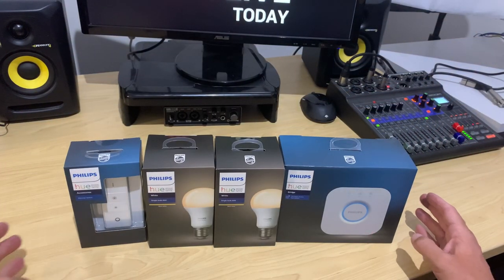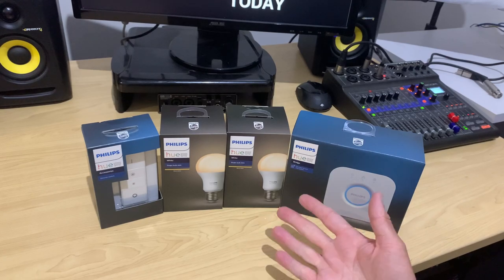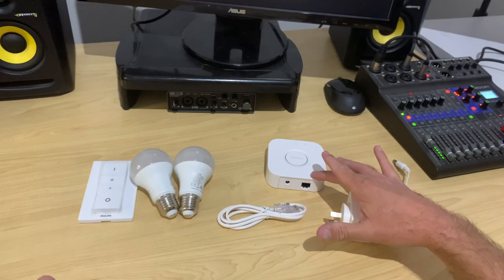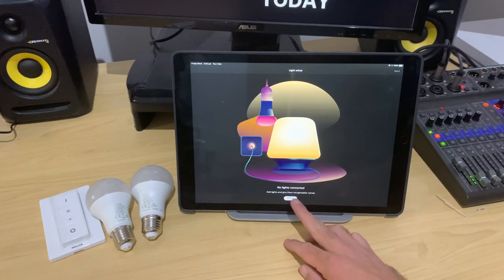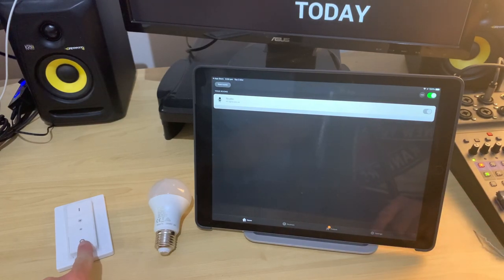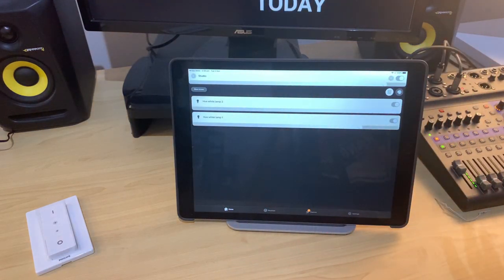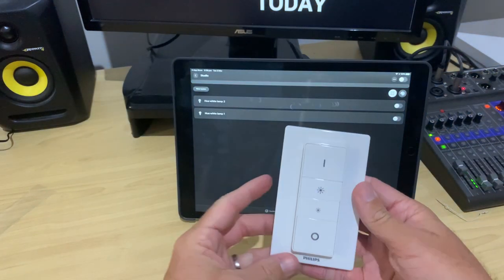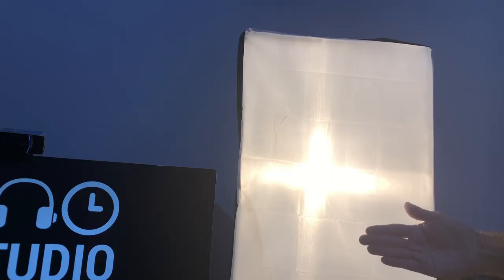Upgrading my home studio lighting with Philips Hue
How to upgrade lighting with the Philips Hue automated lighting bridge, dimmer switch and globes.

🛒 Product links:
Ensure you check your light fixture and determine:
1. Screw type = E27 (Edison screw)
2. Bayonet type = B22

🇺🇲 US:
Philips Hue Starter Kit (Bridge + 2 bulbs) - E27 screw type
Philips Hue Smart Bridge
Philips Hue Dimmer Switch

🇬🇧 UK:
Philips Hue Starter Kit (Bridge + button + 2 bulbs) - E27 screw type
Philips Hue 60W light bulb (bayonet - B22)

🇨🇦 CA:
Philips Hue Starter Kid (Bridge + 2 bulbs) - E27 screw type

Soft box lights (Ali Express)

⏰ Time Stamps:
00:00 Introduction
00:57 Warning - I am not a lighting expert!
01:45 Philips Hue Bridge (unboxing)
02:29 Philips Hue light bulb (unboxing)
02:54 Philips Hue Dimmer Switch (unboxing)
04:07 Plugging in the Philips Hue Bridge
04:40 Setting up the Philips Hue app (iOS)
06:16 Setting up light bulb (1)
08:07 Setting up light bulb (2)
10:11 Setting up the dimmer switch
13:28 Conclusion and final test